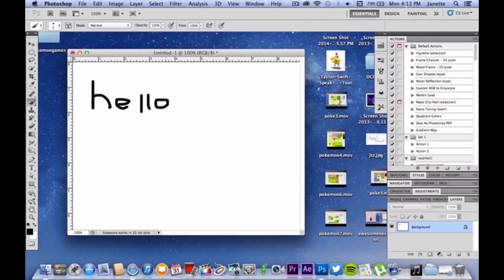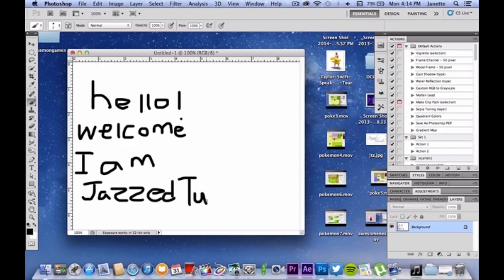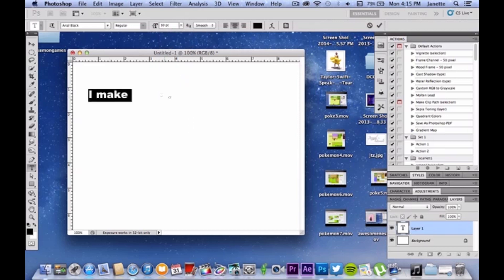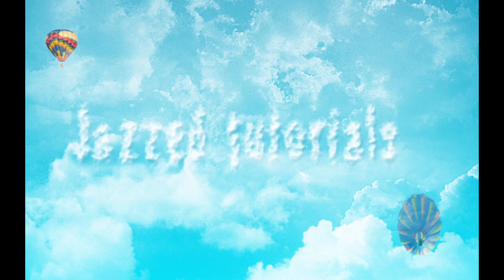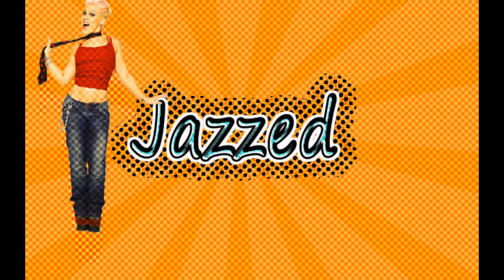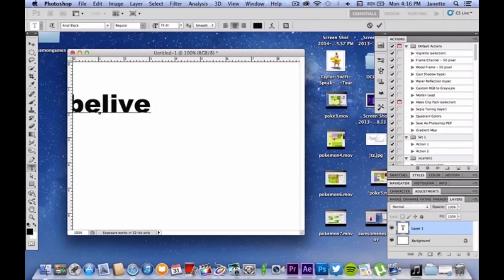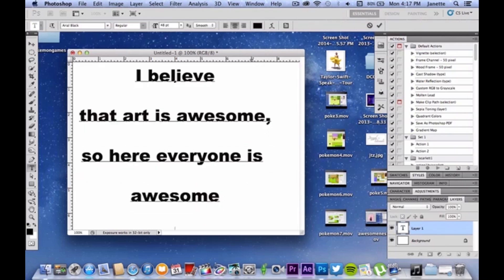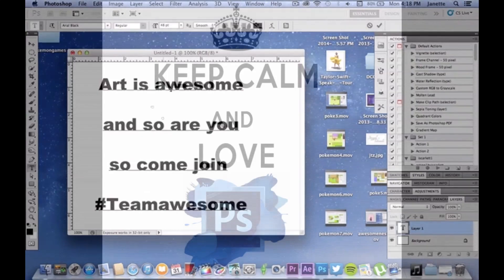Welcome to JazzedTutorials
Also if you love what i do and you like what you see then please click here and show the world how awesome you think i am that would be so great of you and for doing so I will do my best to produce amazing and awesome content for your viewing pleasure. thanks for watching!

like what you see wanna find me on the web well heres some links to help you out: